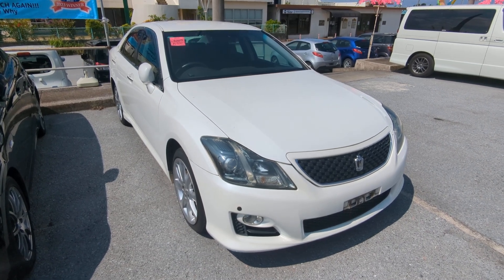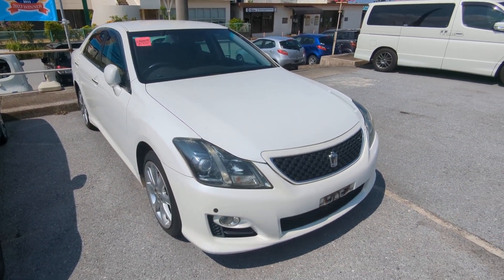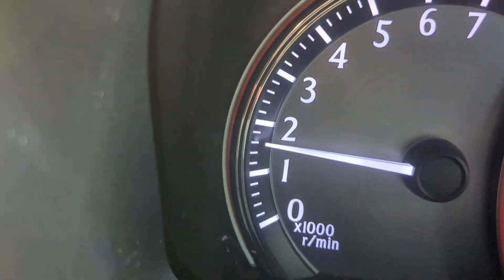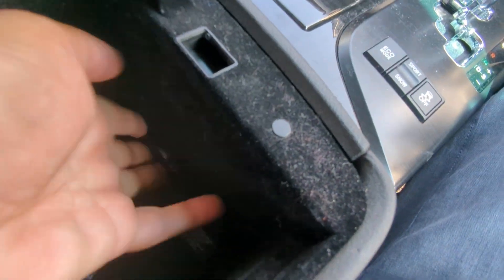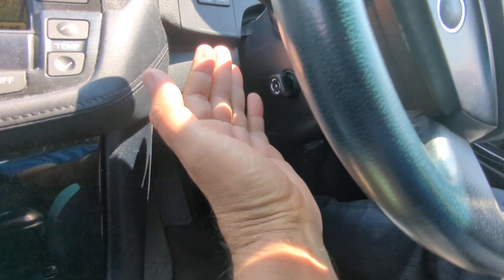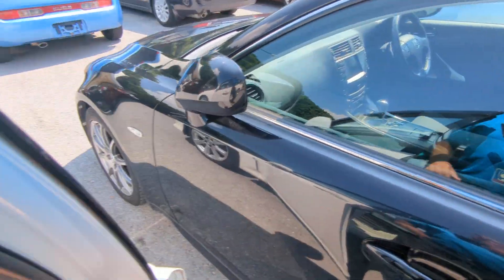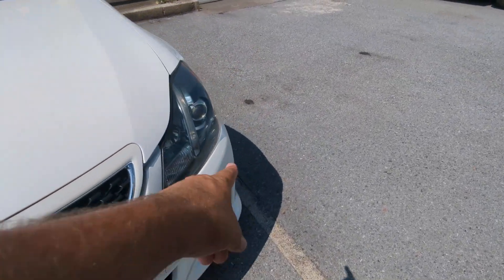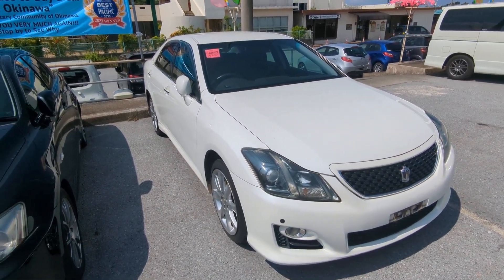Johnny's Used Cars Okinawa - 2009 Toyota Crown (18097)